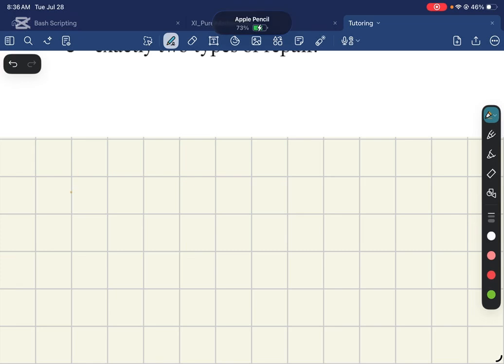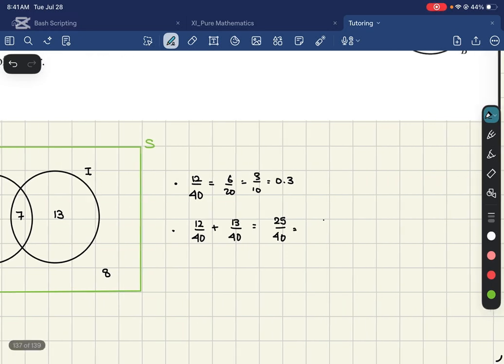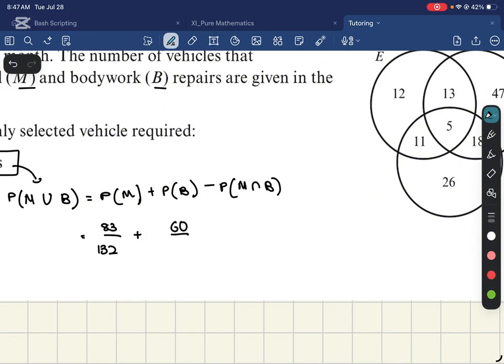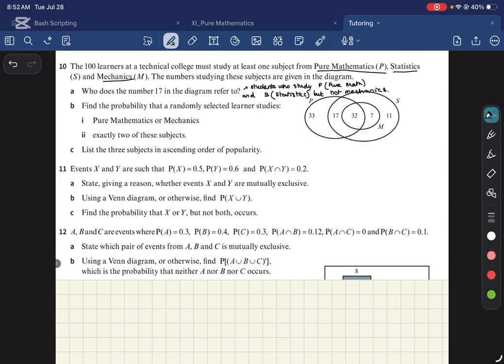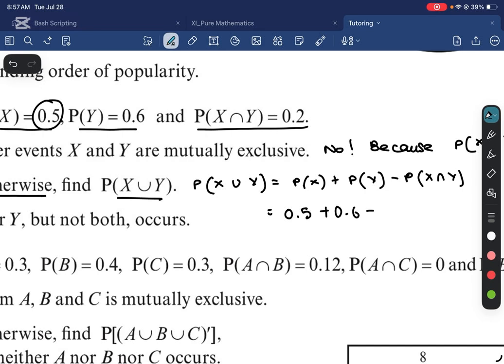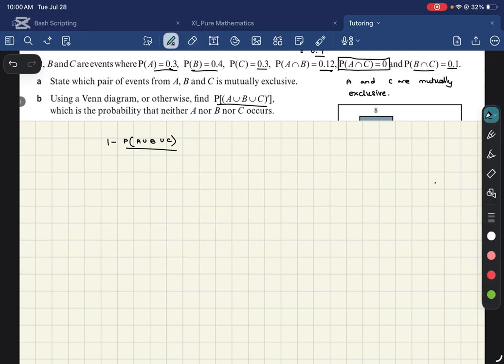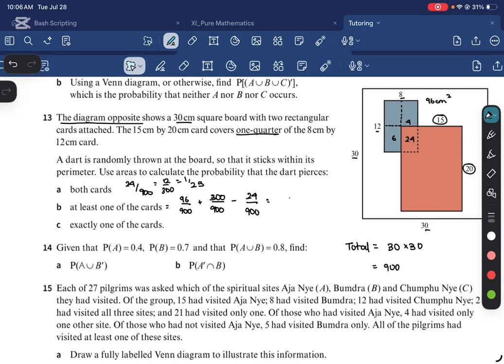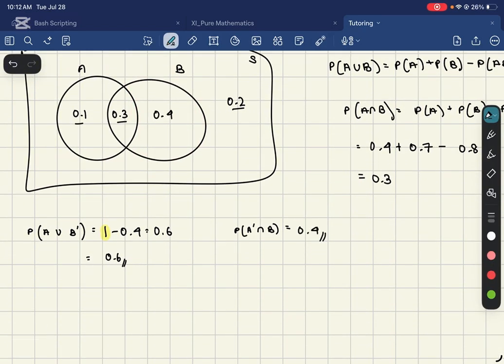9.1 Introduction To Probability Part 2